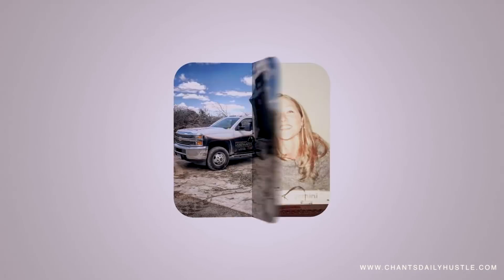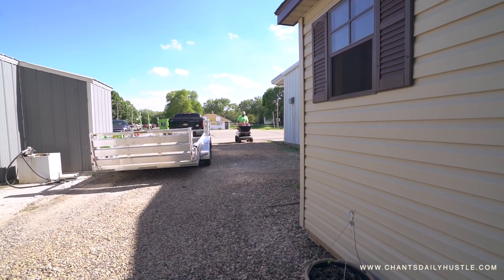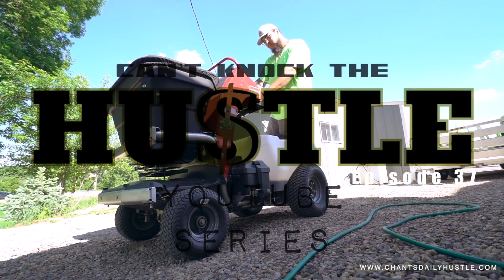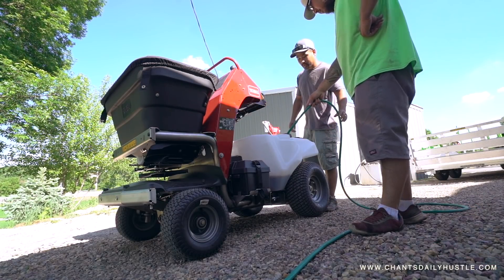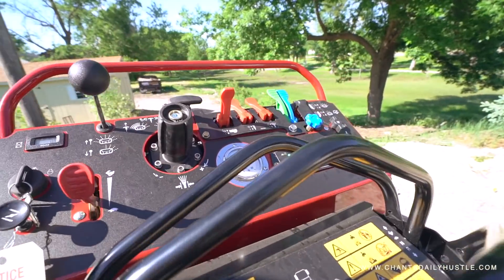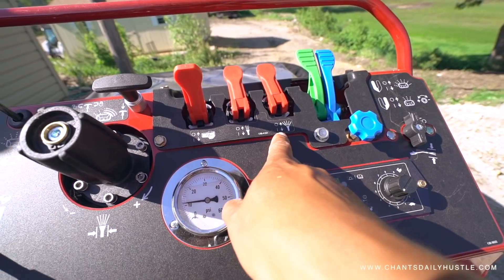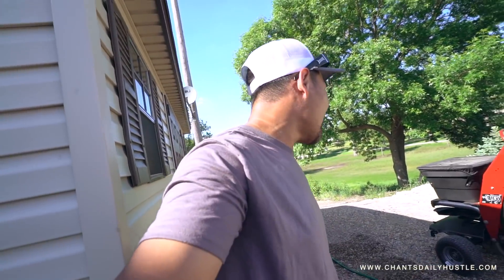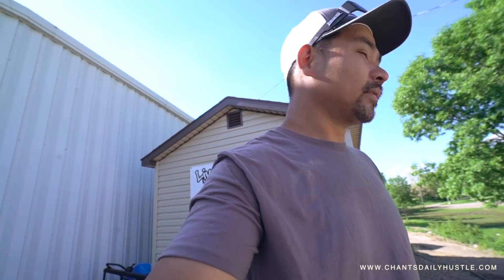First Run with Toro ride on Sprayer - Can't Knock The Hustle Episode 37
MailingAddress

-Camera Gear Currently Used

(Sony Set Up)

Camera Body
Camera Len
Gorilla Pod